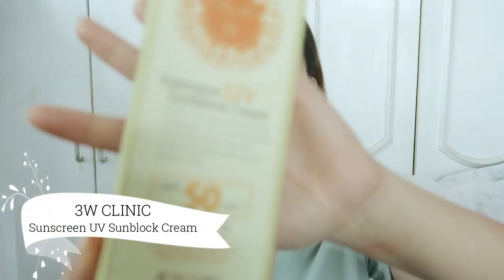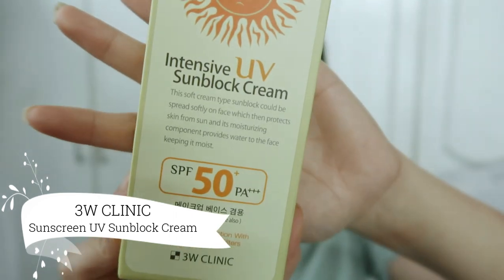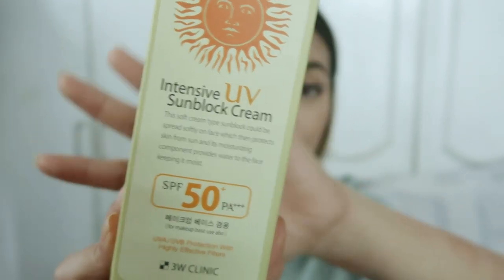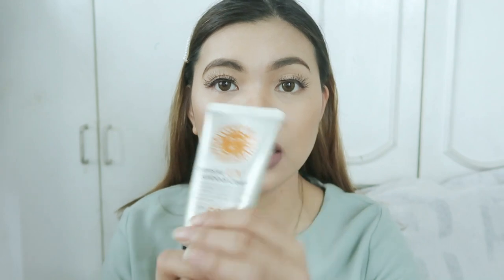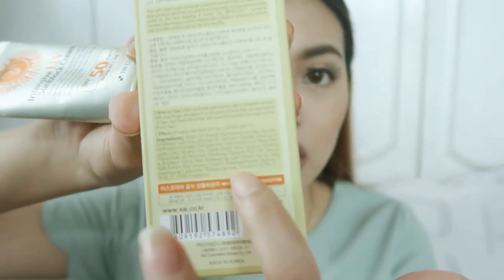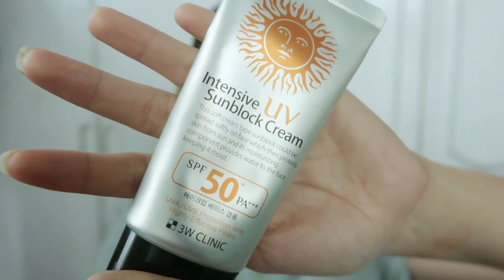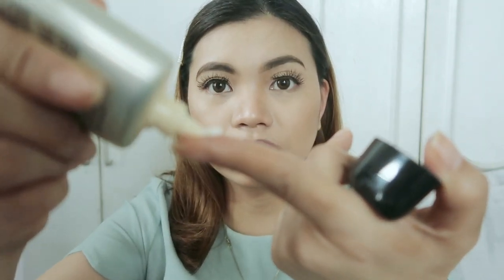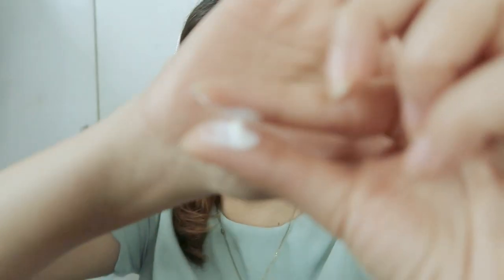3W CLINIC SUNSCREEN UV SUNBLOCK CREAM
Testing this super affordable sunscreen from Korea! Watch the video to find out if this should be your next everyday sunscreen! ;)